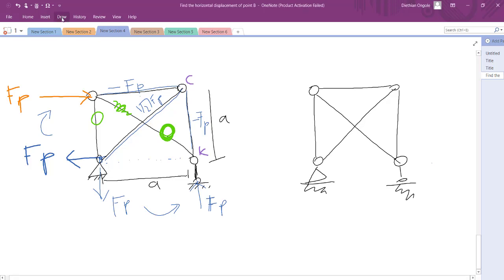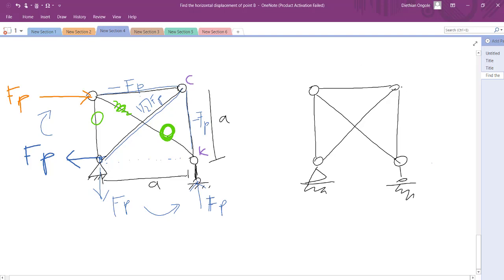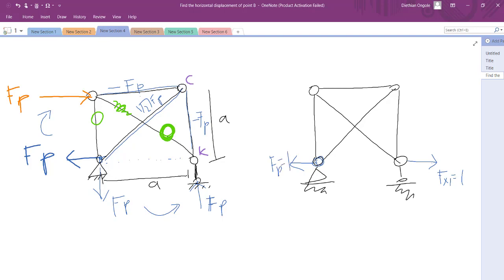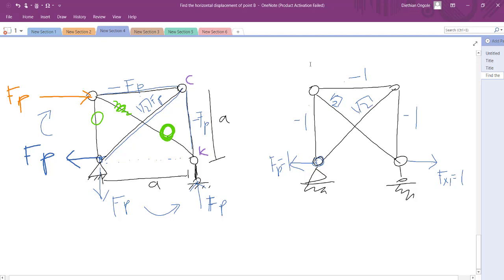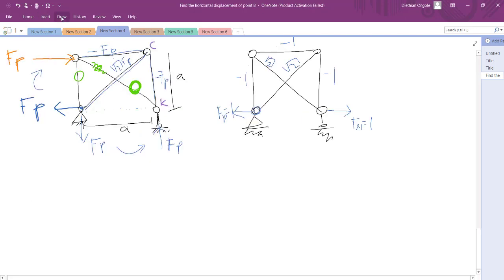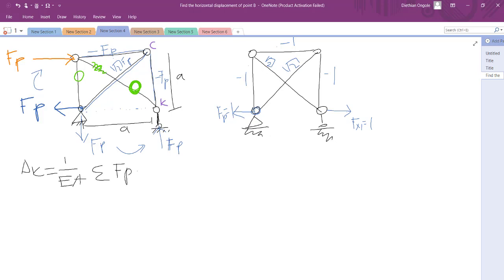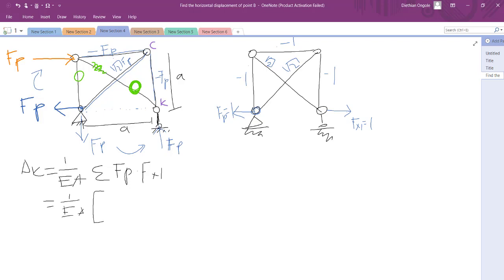statically deterninat truss 3